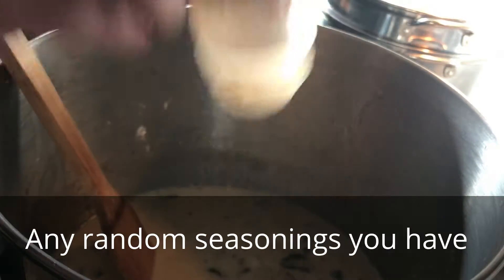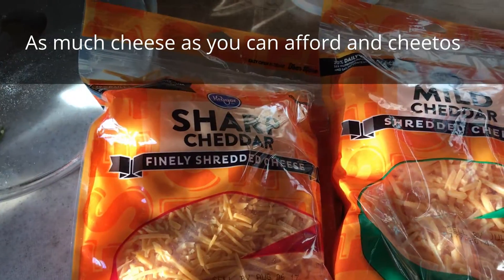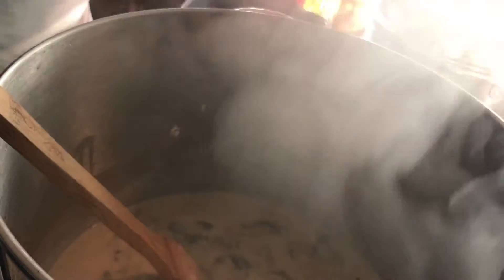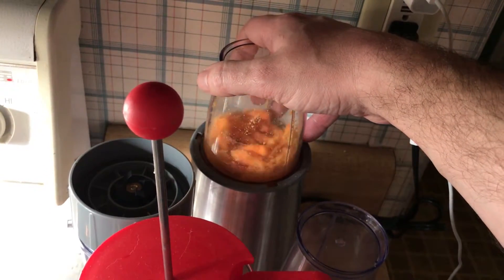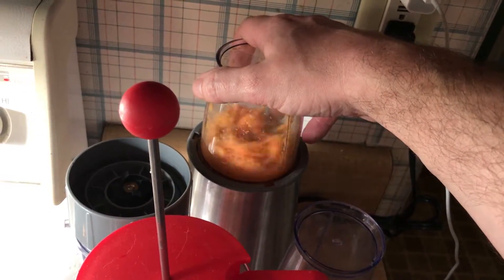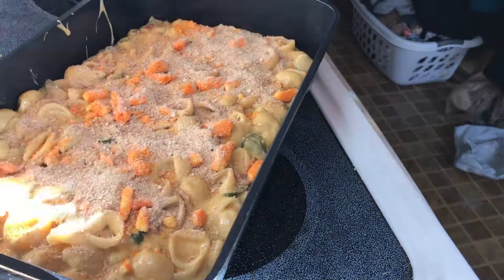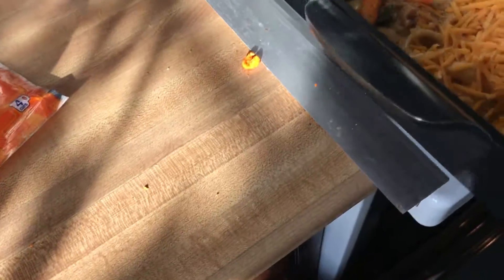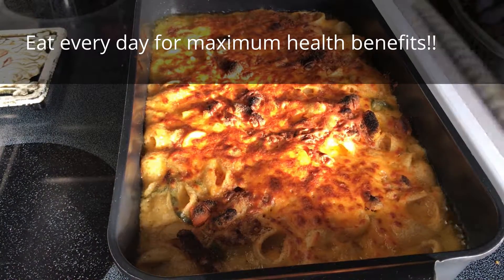How to make healthy mac and cheese!!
Health is the most important thing that we have. That's why I've worked so hard to share this scientifically proven superfood with the world so that we can all live long and productive lives. My gift to society let's say!